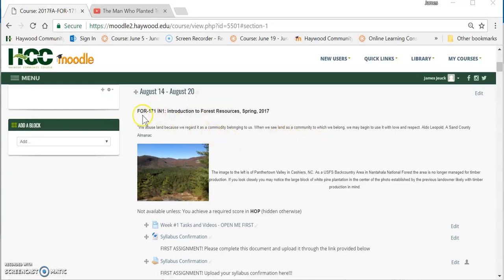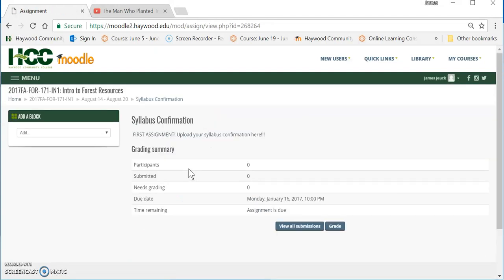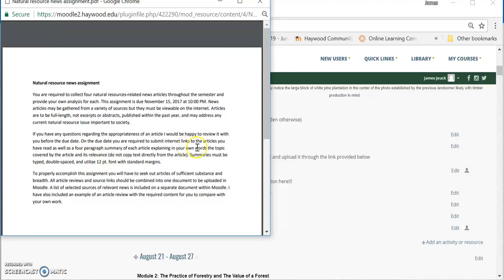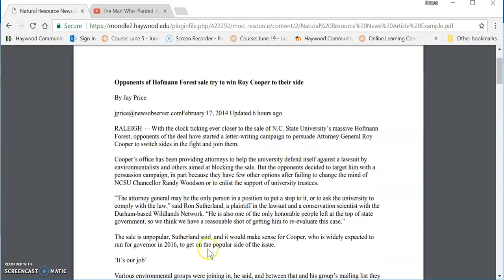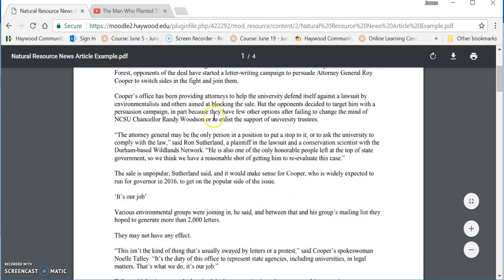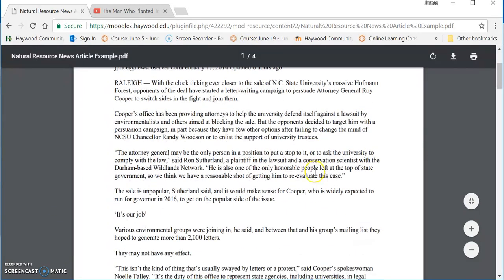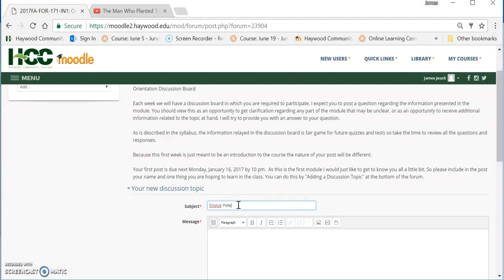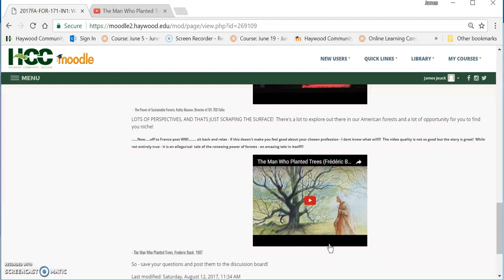Week 1 Tasks